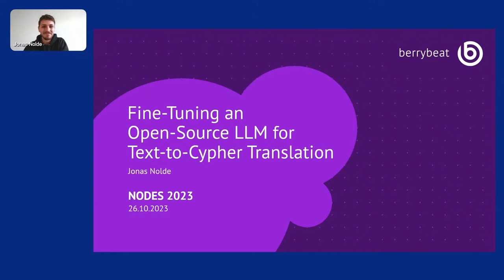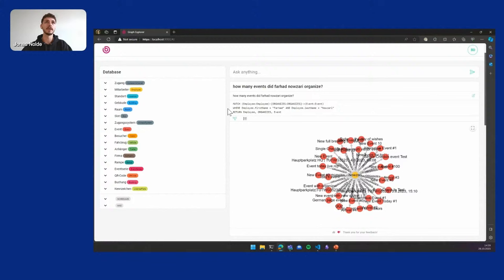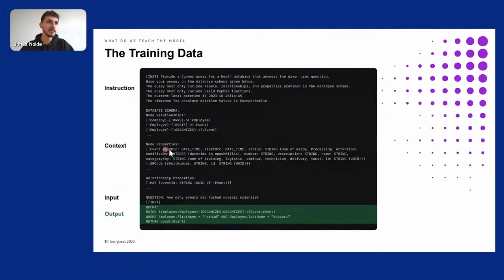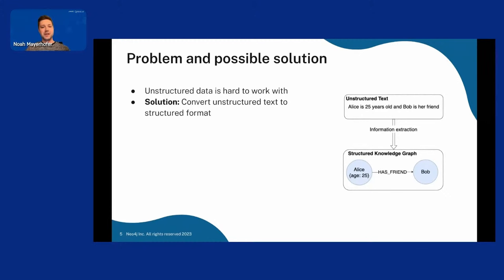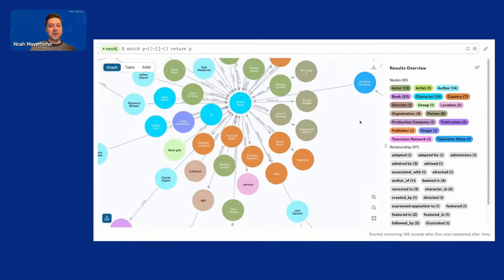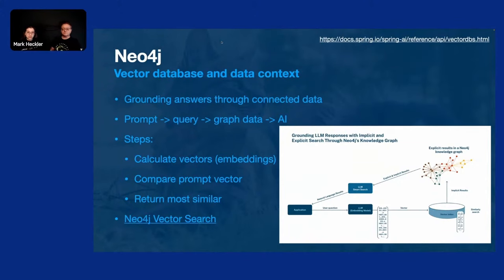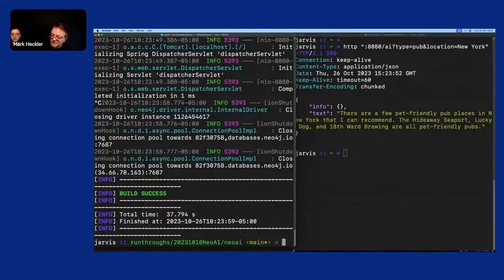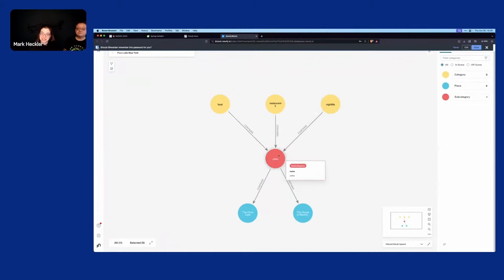Best of NODES 2023 - GenAI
We are looking back at a few of the best sessions from NODES 2023

1) Fine-Tuning an Open-Source LLM for Text-to-Cypher Translation

In this session, Jonas will demonstrate how to fine-tune a large language model to generate Cypher statements from natural language input, allowing users to interact with Neo4j databases intuitively and without knowledge of Cypher. In contrast to using third-party APIs to powerful models like GPT-4, a self-trained and self-hosted model has advantages regarding data privacy, controllability, and more. You'll learn all about the training process, the training dataset, the associated costs, and the challenges you might encounter.

2) Using LLMs to Convert Unstructured Data to Knowledge Graphs

Discover how Large Language Models (LLMs) can unlock insights within text, social media, and web content. In this session, Noah will demonstrate how LLMs can be used for entity extraction, semantic relationship recognition, and context inference to generate interconnected knowledge graphs. This session will hopefully inspire you to harness LLMs for your uses of unstructured data.

3) Fluffy and Fido on the Go: Applying Graph Data and AI to Hack Pet Travel

Ever grappled with the difficulties of traveling with your cherished pet? Discovering the perfect location can require considerable research as you scour the web for pet-friendly hotels, restaurants, green spaces, and more. Furthermore, the urgency of finding an available veterinarian nearby in the event of a pet medical emergency can add to the stress.

In this session, the presenters will guide you on how to leverage publicly-available data to locate pet-friendly accommodations, store this information in Neo4j, and combine Neo4j with Artificial Intelligence to find ideal places for you and your pet to stay, dine, and enjoy. The presenters will build an application using Spring Boot and Spring AI, deploy it to Azure Spring Apps, and demonstrate both the app and the Neo4j Bloom visualization tool for additional data insights.

By attending this session, you will learn how to streamline your pet travel planning process, allowing more time to enjoy your adventure with your four-legged friend.